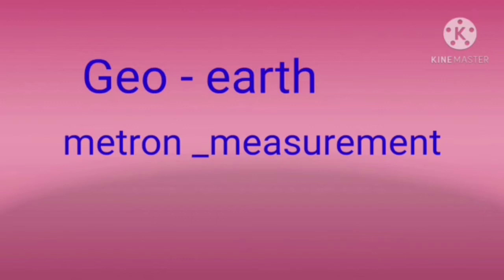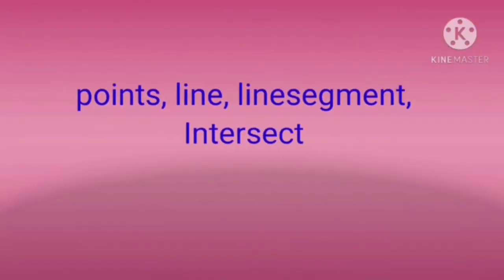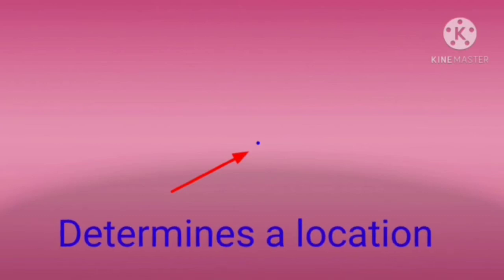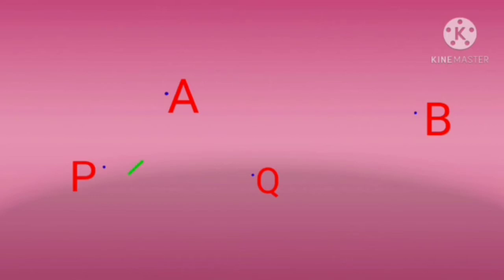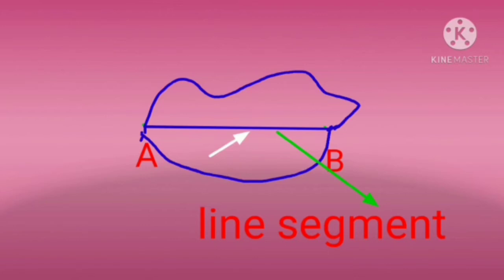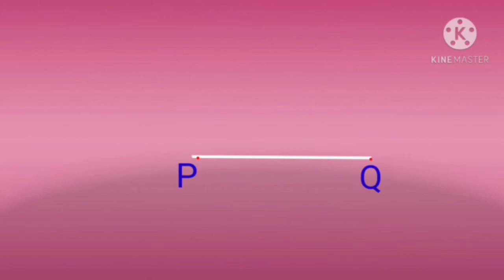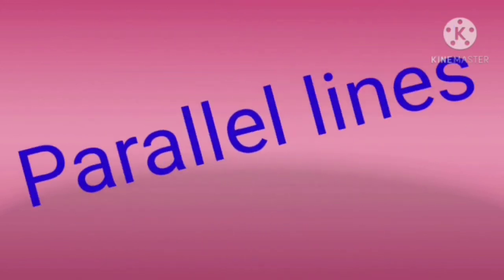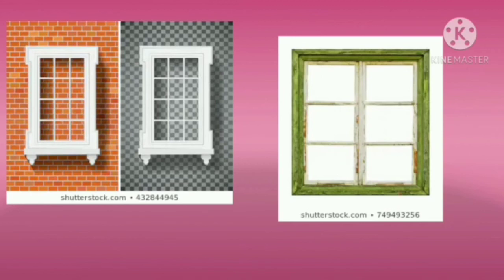Karnataka state syllabus 6th std Mathematics Unit-4 'Basic Geometrical Ideas' Part-1